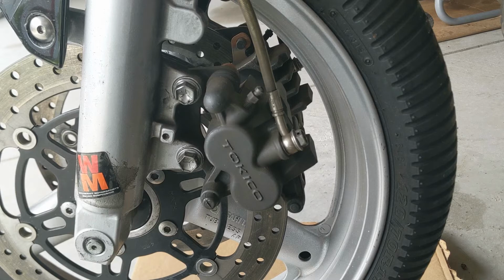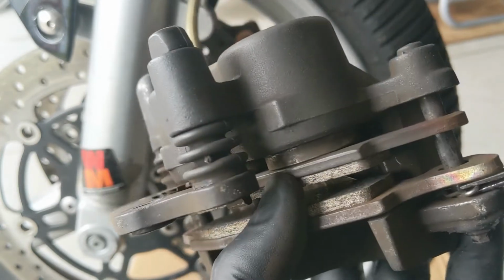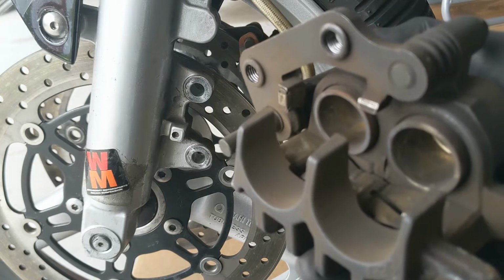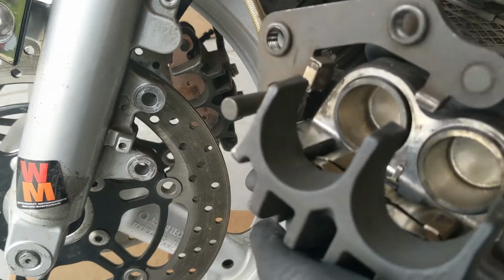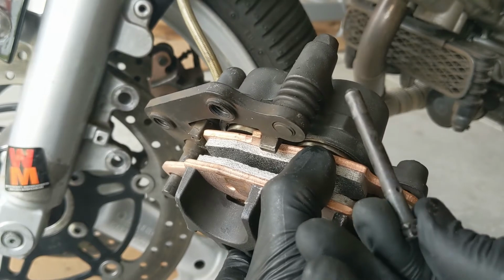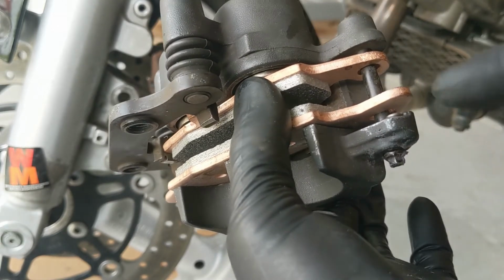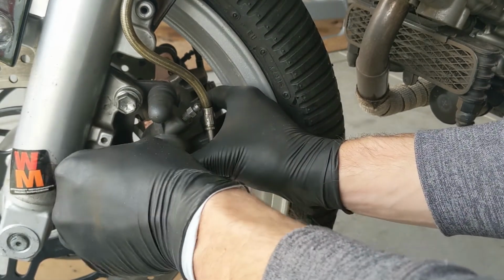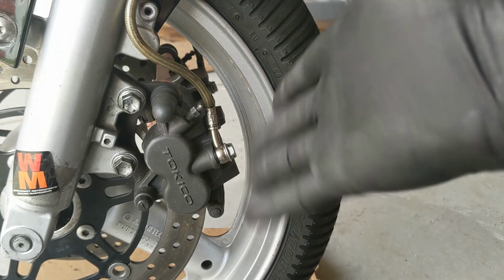Suzuki SV650 front brake pad change. Gen1&2 SV650, V-Strom 650, GS500F, Katana 600 etc.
Easy job to do even if you've never worked on brakes.

For track use I'd recommend Vesrah pads - very high coefficient of friction.

Other bikes with the exact same caliper(s)

• 1998 Intruder (VL1500) - FRONT CALIPER (MODEL K2/K3/K4)
• 1998 Intruder (VL1500B) - FRONT CALIPER (MODEL K2/K3/K4)
• 1999 Intruder (VL1500) - FRONT CALIPER (MODEL K2/K3/K4)
• 1999 Intruder (VL1500B) - FRONT CALIPER (MODEL K2/K3/K4)
• 2000 Intruder (VL1500) - FRONT CALIPER (MODEL K2/K3/K4)
• 2000 Intruder (VL1500B) - FRONT CALIPER (MODEL K2/K3/K4)
• 2001 Intruder (VL1500) - FRONT CALIPER (MODEL K2/K3/K4)
• 2001 Intruder (VL1500B) - FRONT CALIPER (MODEL K2/K3/K4)
• 2002 Intruder (VL1500) - FRONT CALIPER (MODEL K2/K3/K4)
• 2002 Intruder (VL1500B) - FRONT CALIPER (MODEL K2/K3/K4)
• 2002 V-Strom (DL1000) - FRONT CALIPER
• 2003 SV650 - FRONT CALIPER (SV650K3/SK3/K4/SK4/K5/SK5/K6/SK6/K7/SK7)
• 2003 SV650A - FRONT CALIPER (SV650K3/SK3/K4/SK4/K5/SK5/K6/SK6/K7/SK7)
• 2003 SV650S - FRONT CALIPER (SV650K3/SK3/K4/SK4/K5/SK5/K6/SK6/K7/SK7)
• 2003 Intruder (VL1500) - FRONT CALIPER (MODEL K2/K3/K4)
• 2003 Intruder (VL1500B) - FRONT CALIPER (MODEL K2/K3/K4)
• 2003 V-Strom (DL1000) - FRONT CALIPER
• 2004 GS500F - FRONT CALIPER (NOT FOR U.S. MARKET)
• 2004 SV650 - FRONT CALIPER (SV650K3/SK3/K4/SK4/K5/SK5/K6/SK6/K7/SK7)
• 2004 SV650A - FRONT CALIPER (SV650K3/SK3/K4/SK4/K5/SK5/K6/SK6/K7/SK7)
• 2004 SV650S - FRONT CALIPER (SV650K3/SK3/K4/SK4/K5/SK5/K6/SK6/K7/SK7)
• 2004 Intruder (VL1500) - FRONT CALIPER (MODEL K2/K3/K4)
• 2004 Intruder (VL1500B) - FRONT CALIPER (MODEL K2/K3/K4)
• 2004 Katana (GSX600F) - FRONT CALIPER
• 2004 Katana (GSX750F) - FRONT CALIPER
• 2004 V-Strom (DL1000) - FRONT CALIPER
• 2004 V-Strom (DL650) - FRONT CALIPER
• 2005 GS500F - FRONT CALIPER (NOT FOR U.S. MARKET)
• 2005 SV650 - FRONT CALIPER (SV650K3/SK3/K4/SK4/K5/SK5/K6/SK6/K7/SK7)
• 2005 SV650A - FRONT CALIPER (SV650K3/SK3/K4/SK4/K5/SK5/K6/SK6/K7/SK7)
• 2005 SV650S - FRONT CALIPER (SV650K3/SK3/K4/SK4/K5/SK5/K6/SK6/K7/SK7)
• 2005 Boulevard C90 (VL1500) - FRONT CALIPER
• 2005 Boulevard C90 (VL1500T) - FRONT CALIPER
• 2005 Katana (GSX600F) - FRONT CALIPER
• 2005 Katana (GSX750F) - FRONT CALIPER
• 2005 V-Strom (DL1000) - FRONT CALIPER
• 2005 V-Strom (DL650) - FRONT CALIPER
• 2006 GS500F - FRONT CALIPER (NOT FOR U.S. MARKET)
• 2006 SV650 - FRONT CALIPER (SV650K3/SK3/K4/SK4/K5/SK5/K6/SK6/K7/SK7)
• 2006 SV650A - FRONT CALIPER (SV650K3/SK3/K4/SK4/K5/SK5/K6/SK6/K7/SK7)
• 2006 SV650S - FRONT CALIPER (SV650K3/SK3/K4/SK4/K5/SK5/K6/SK6/K7/SK7)
• 2006 Boulevard C90 (VL1500) - FRONT CALIPER
• 2006 Boulevard C90 (VL1500T) - FRONT CALIPER
• 2006 Katana (GSX600F) - FRONT CALIPER
• 2006 Katana (GSX750F) - FRONT CALIPER
• 2006 V-Strom (DL1000) - FRONT CALIPER
• 2006 V-Strom (DL650) - FRONT CALIPER
• 2007 SV650 - FRONT CALIPER (SV650K3/SK3/K4/SK4/K5/SK5/K6/SK6/K7/SK7)
• 2007 SV650A - FRONT CALIPER (SV650K3/SK3/K4/SK4/K5/SK5/K6/SK6/K7/SK7)
• 2007 SV650S - FRONT CALIPER (SV650K3/SK3/K4/SK4/K5/SK5/K6/SK6/K7/SK7)
• 2007 Boulevard C90 (VL1500) - FRONT CALIPER
• 2007 Boulevard C90 (VL1500T) - FRONT CALIPER
• 2007 V-Strom (DL1000) - FRONT CALIPER
• 2008 SV650 - FRONT CALIPER (SV650K8/SK8/K9/SK9)
• 2008 SV650A - FRONT CALIPER (SV650K8/SK8/K9/SK9)
• 2008 SV650S - FRONT CALIPER (SV650K8/SK8/K9/SK9)
• 2008 SV650SF - FRONT CALIPER (SV650K8/SK8/K9/SK9)
• 2008 Boulevard C90 (VL1500) - FRONT CALIPER
• 2008 Boulevard C90 (VL1500T) - FRONT CALIPER
• 2008 V-Strom (DL1000) - FRONT CALIPER
• 2009 SV650 - FRONT CALIPER (SV650K8/SK8/K9/SK9)
• 2009 SV650A - FRONT CALIPER (SV650K8/SK8/K9/SK9)
• 2009 SV650S - FRONT CALIPER (SV650K8/SK8/K9/SK9)
• 2009 SV650SF - FRONT CALIPER (SV650K8/SK8/K9/SK9)
• 2009 TU250X - FRONT CALIPER
• 2009 Boulevard C90 (VL1500) - FRONT CALIPER